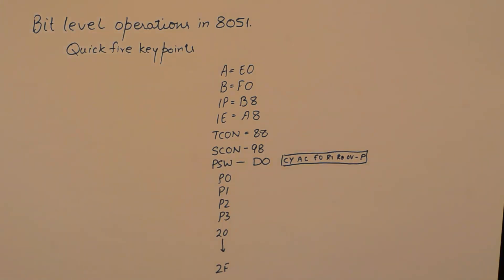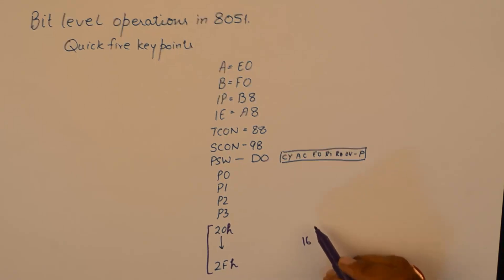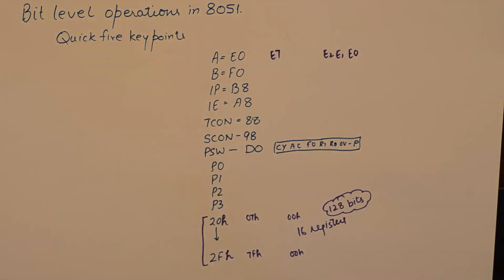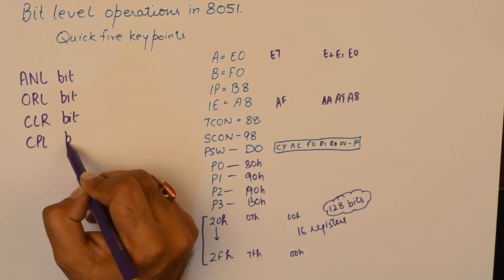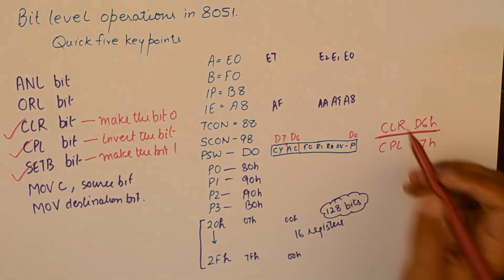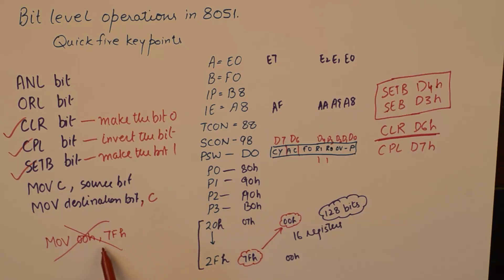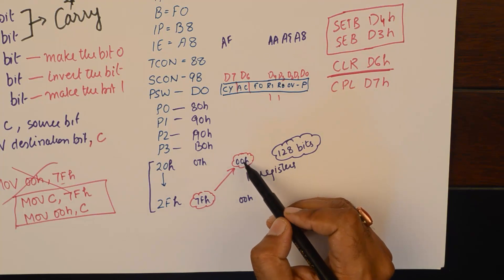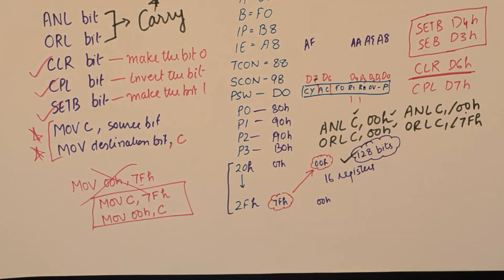Bit Level Instructions of 8051 | Quickfire Tips and Keypoints